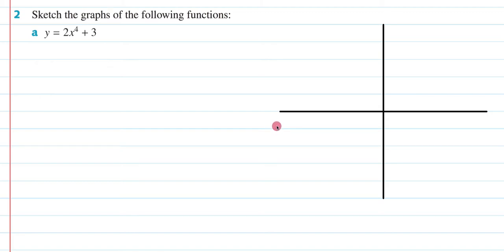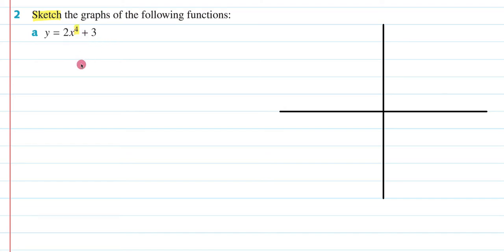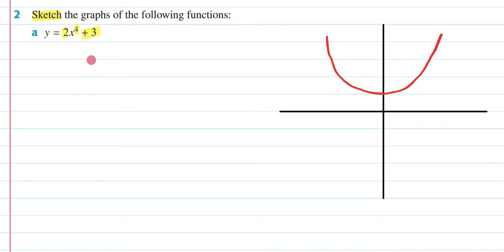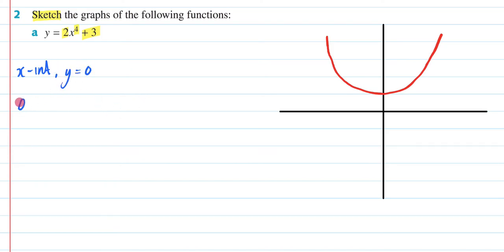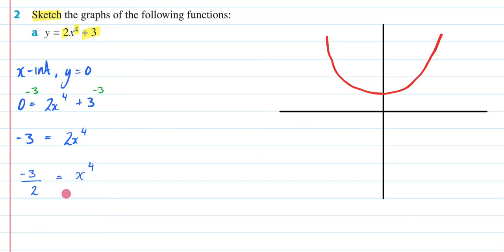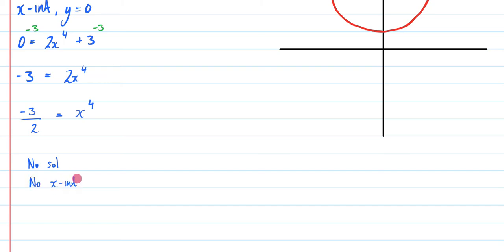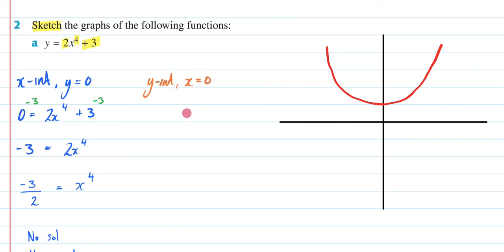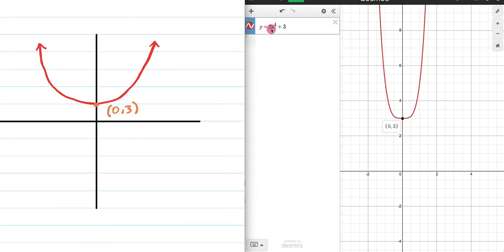6I 2a Sketching Quartics